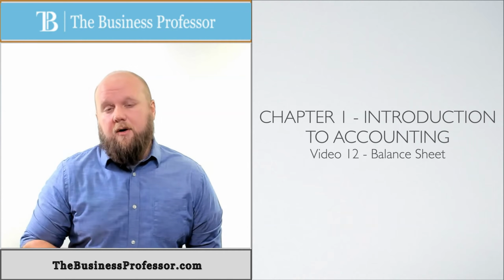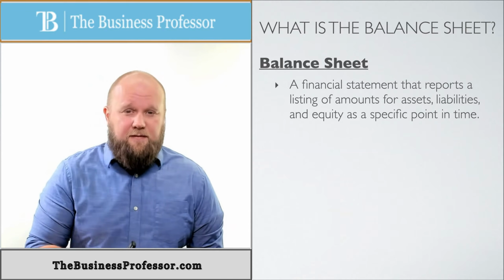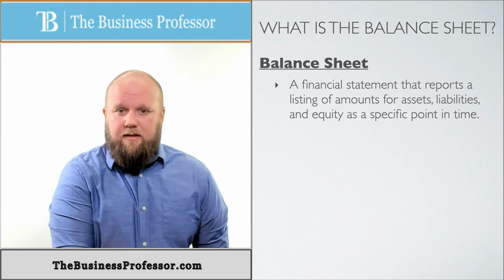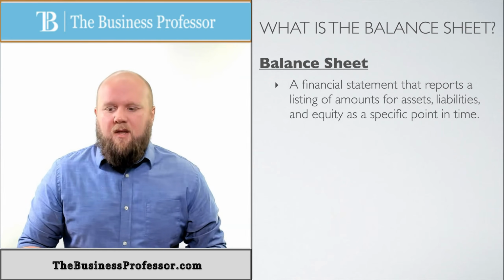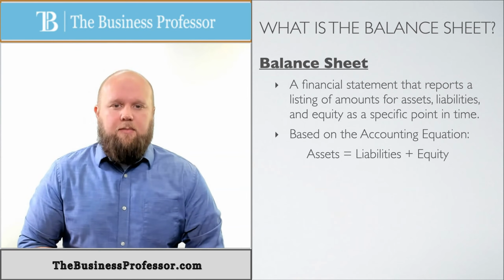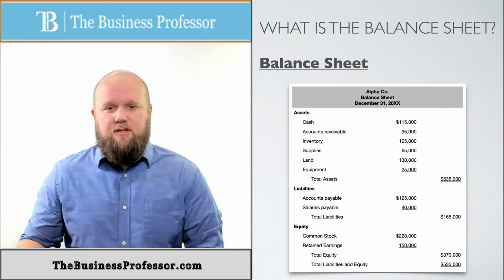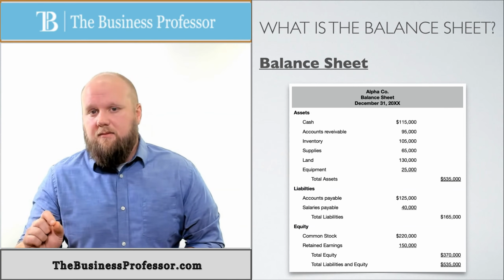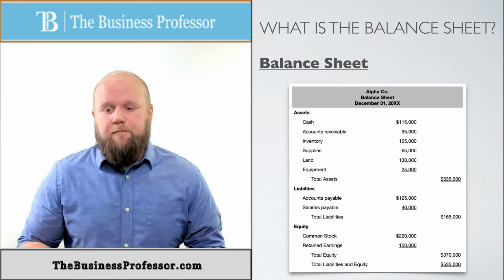What is the Balance Sheet? - Financial Accounting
Professor AJ Kooti explains, What is the Balance Sheet, as part of his financial accounting course series.